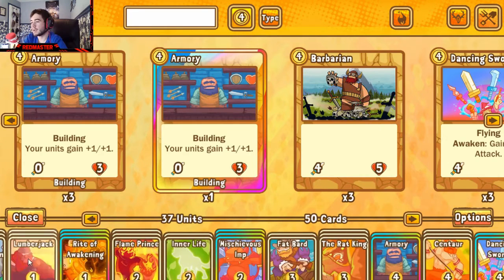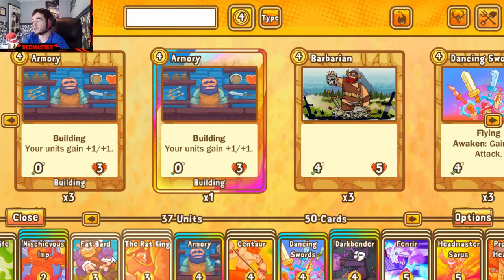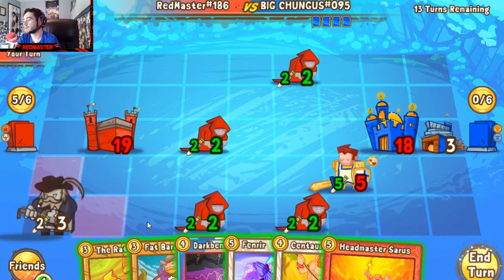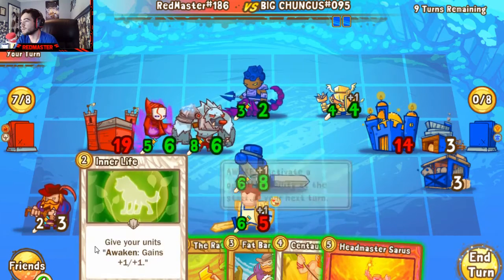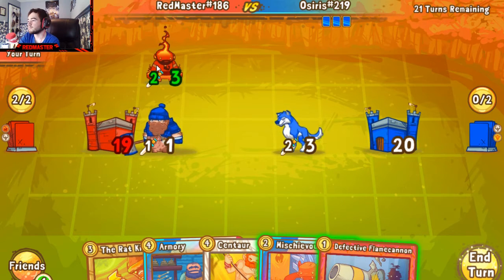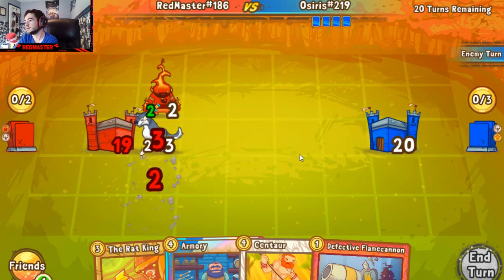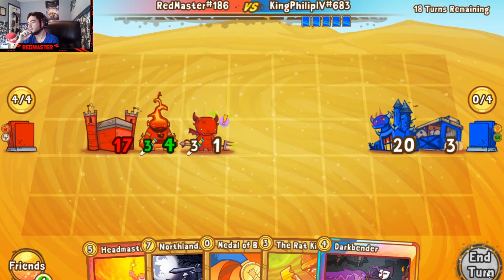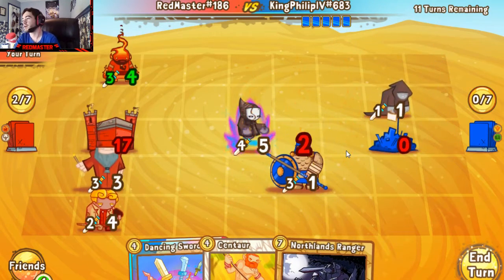Cards and Castles | Hidden Combos | Druid Awaken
Hey Guys
Back with another video in the Hidden Combo series where I look at unused or unseen combos and bring them into the public eye.

TODAY'S VIDEO: DRUID AWAKEN